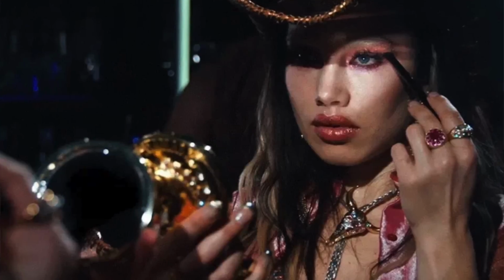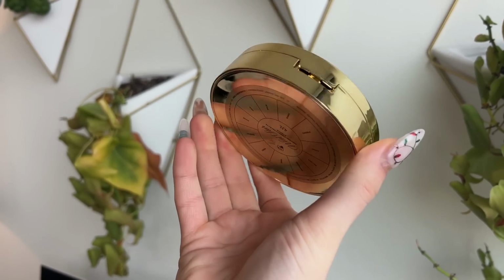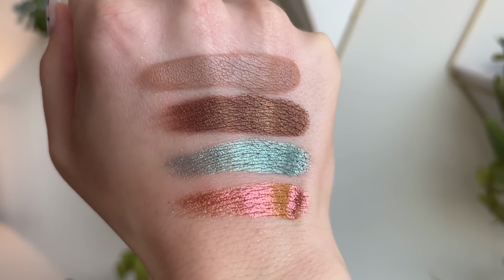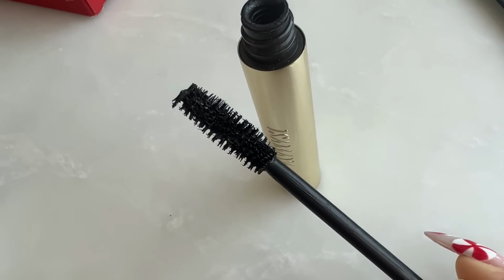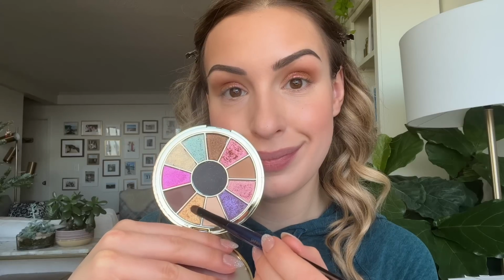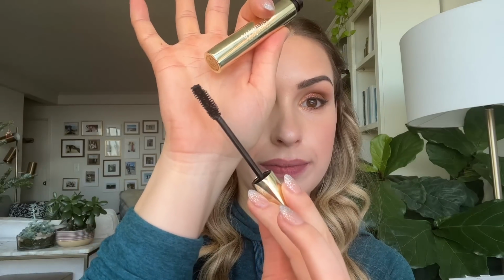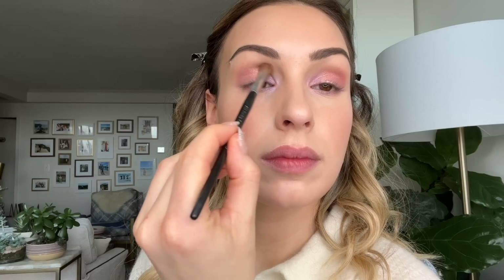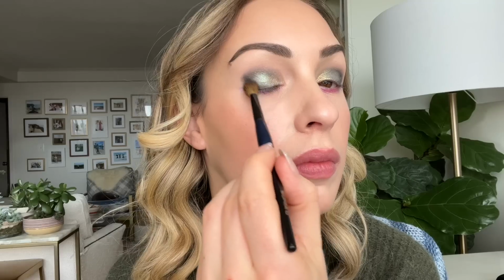ISAMAYA BEAUTY WILD STAR COLLECTION 🐎 SWATCHES, REVIEW, 3 LOOKS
➡️ OVERVIEW
Hi friends! I have an exciting new release to review for you all today. This is the NEW Wild Star collection from Isamaya Beauty. I am going to be reviewing the Wild Star Pressed Pigment Palette, the Luckykiss Diamond Glow Lipstick in Buck, and the Lash Lasso Lash Wrap Mascara. I will be doing lots of swatches and 3 looks with this collection to help you figure out if there's anything you want to pick up!

➡️ TIMESTAMPS
00:00 Isamaya Beauty Wild Star Collection Review
00:54 Collection Details
04:54 Wildstar Pressed Pigment Palette: SWATCHES & DETAILS
08:53 Luckykiss Diamond Glow Lipstick: SWATCHES & DETAILS
10:39 Lash Lasso Lash Wrap Mascara: SWATCHES & DETAILS
11:44 LOOK 1: Neutral Glam
15:10 DEMO: Lash Lasso Lash Wrap Mascara
15:47 DEMO: Luckykiss Diamond Glow Lipstick
17:16: LOOK 2: Soft Sunset
19:46 LOOK 3: Colorful Glam
22:32 Final Thoughts